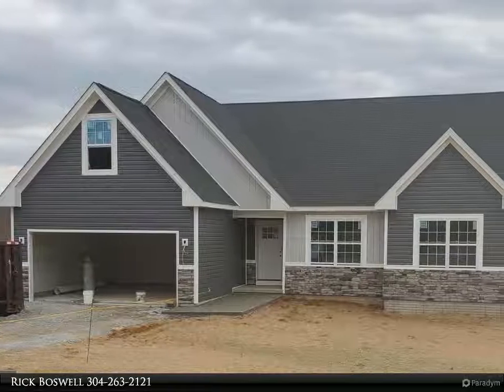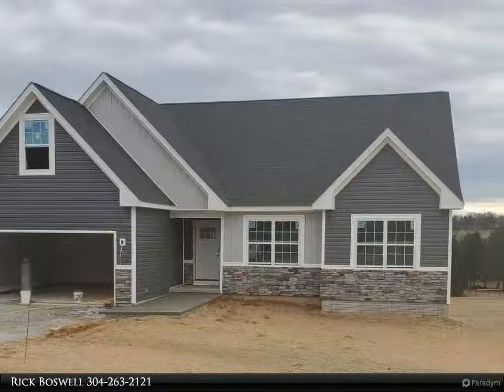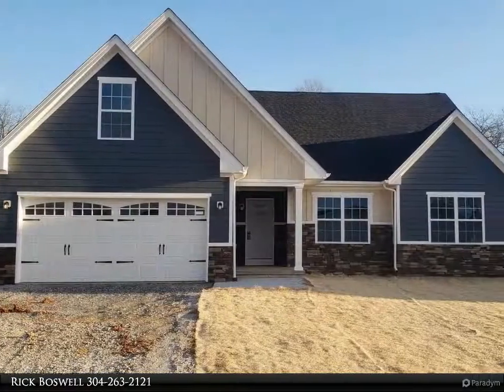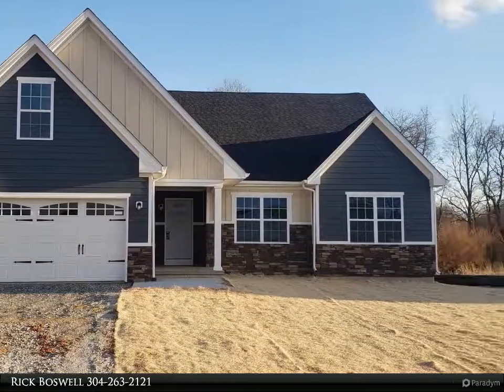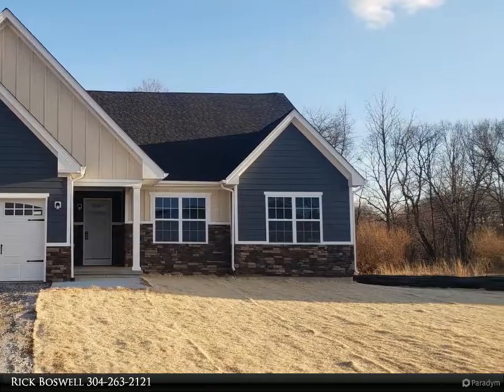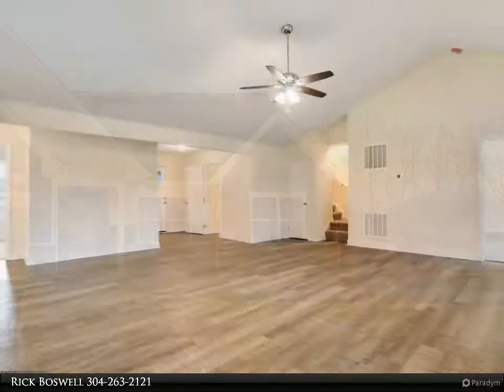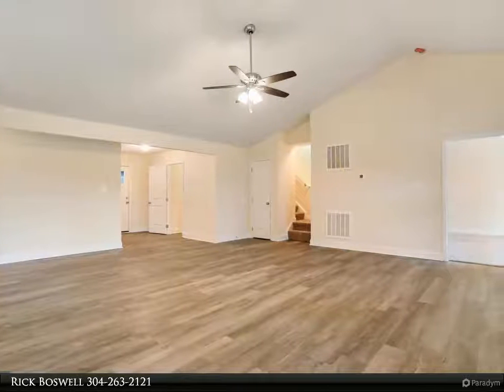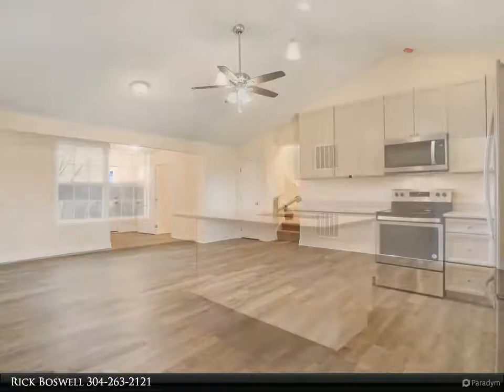Lot 88 HICKORYWOOD COURT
Ready for January 2021 delivery. Your 4 bed 3 bath home on 1 +/- acre lot will be complete. Full basement, stainless steel kitchen appliances, granite, luxury vinyl plank flooring, carpet and more. Ideal setting, close to amenities. Unheard of value in this hot market while rates are still a great bargain. $1,000. down gets you started. Great commuter location. Builder has tastefully selected all finishes for your new home. Actual address will be updated.

3 full bath

Rick Boswell
CENTURY 21 Sterling Realty